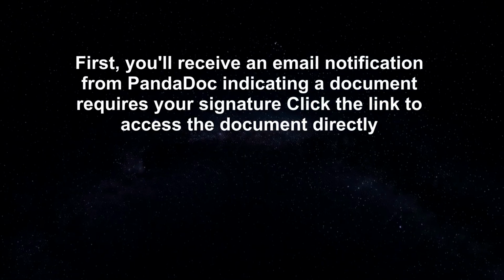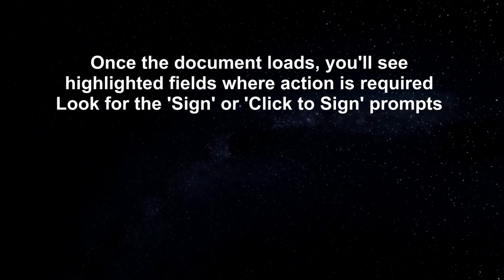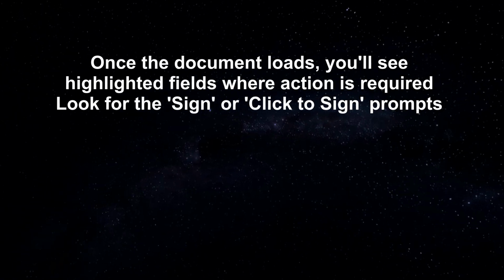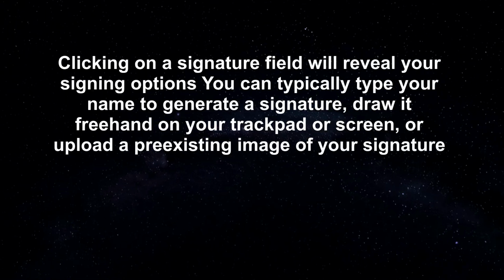How to Esign Contarcts Pandadoc - AshleyHowTo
How to Esign Contarcts Pandadoc: This guide provides a step-by-step approach to electronically signing contracts using Pandadoc, ensuring accuracy and compliance. You'll learn how to efficiently apply your signature to various contract types, speeding up your business transactions. Make your contract signings swift and secure.

00:00 Intro.
00:07 Accessing Your Document
00:18 Understanding Signature Fields
00:29 Signing Options
00:40 Selecting Your Signature Style
00:46 Applying Your Signature
00:54 Automatic Field Completion
01:04 Final Review
01:13 Completing the Process
01:20 Success!